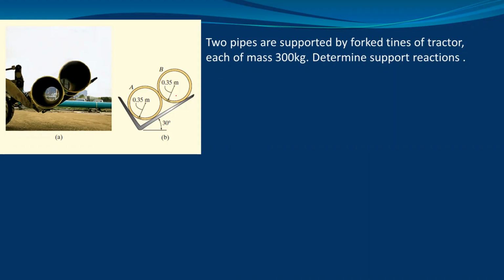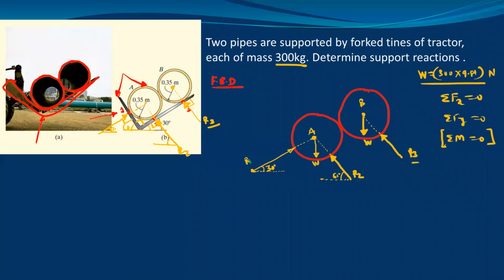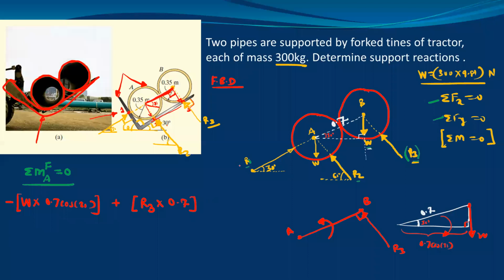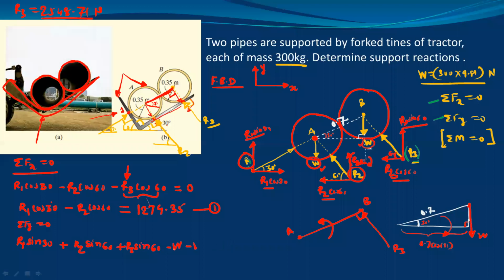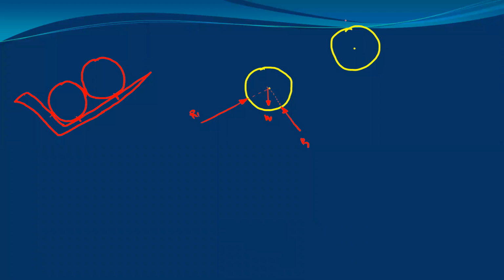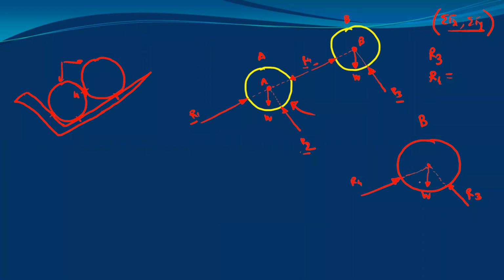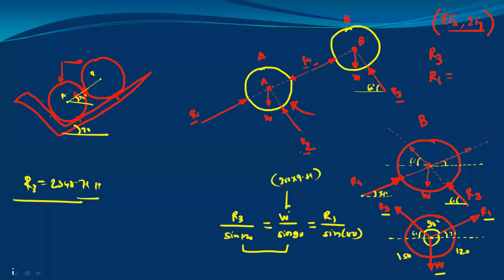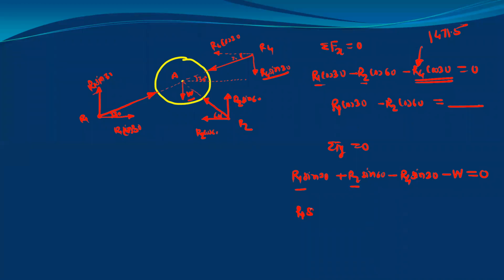Engg mechanics lectr 23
Equilibrium of connected bodies problems